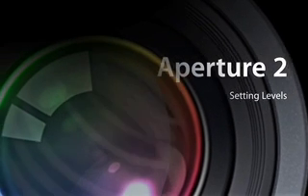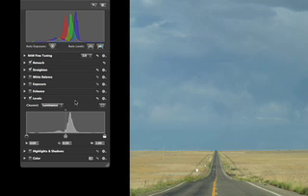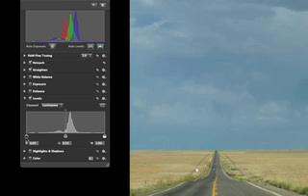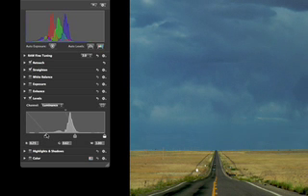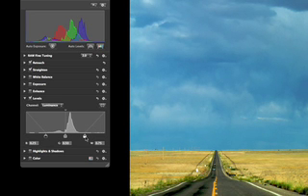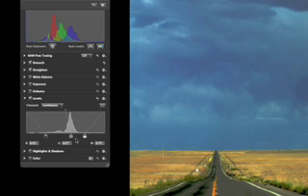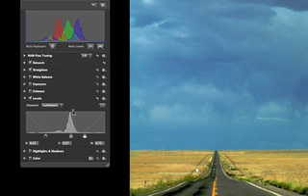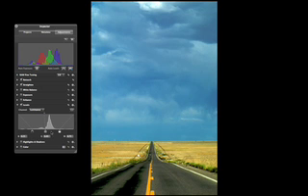Apple Aperture 2-Adjusting Levels